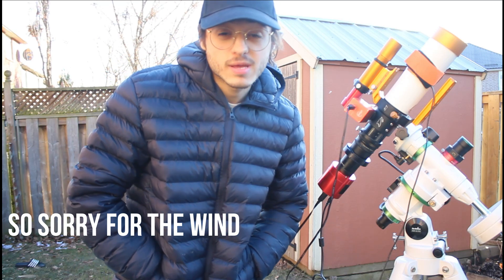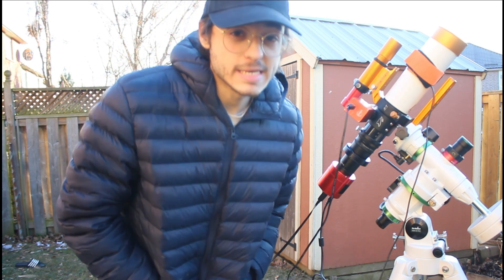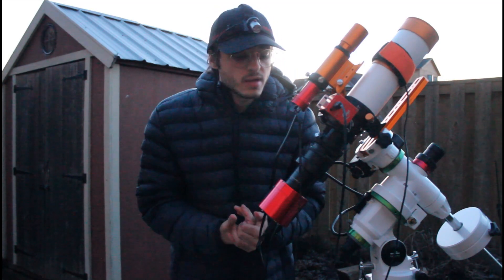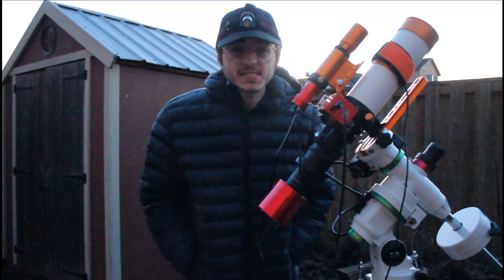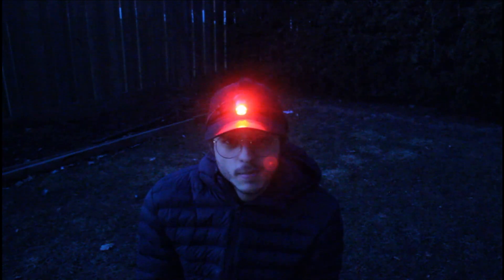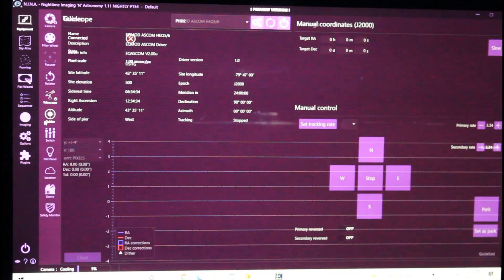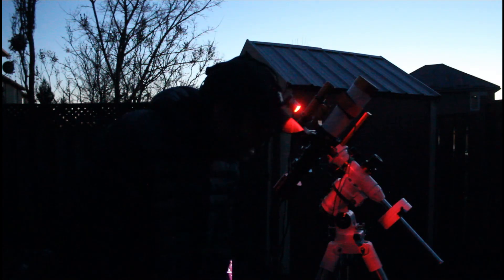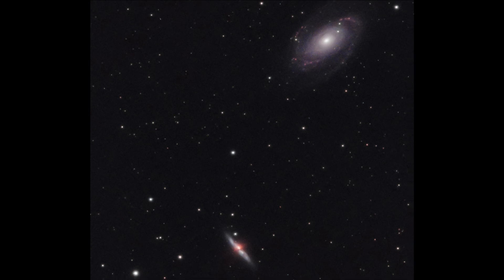Imaging Galaxies with a Narrowband filter?! (M81 & M82) - Astrophotography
In this video I image the coolest duo in space with the L-eXtreme filter! I hope you enjoy!